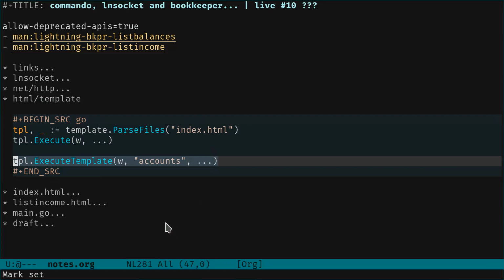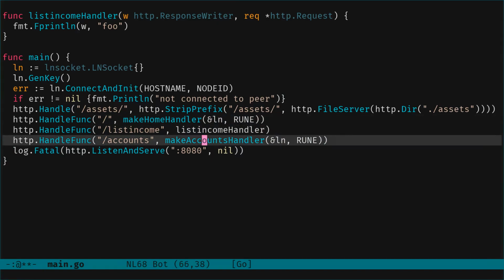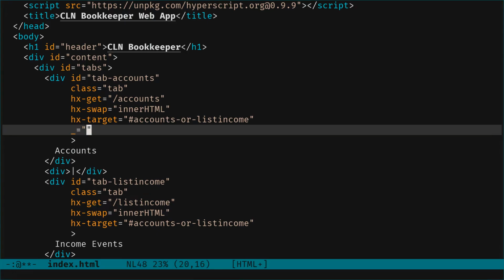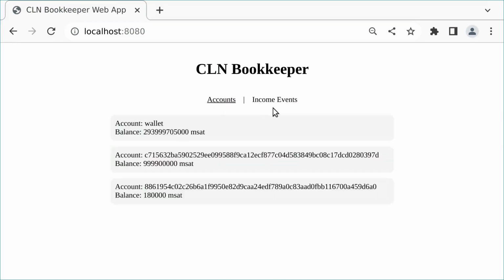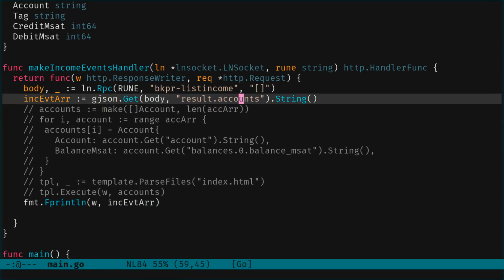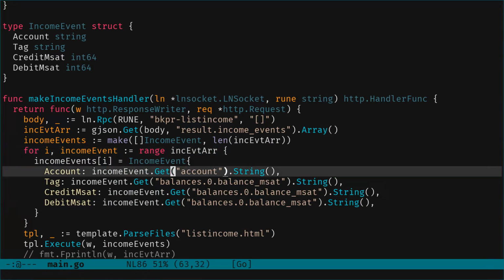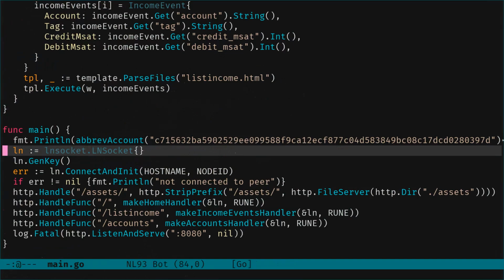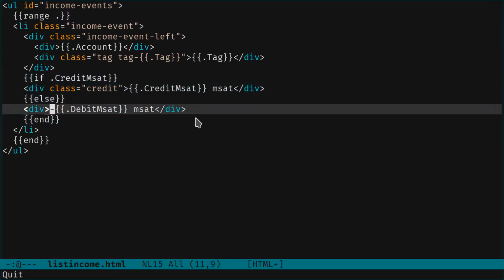Simple CLN bookkeeper web app powered by lnsocket & Golang - part 2 | LNROOM #20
Abstract: In this video we finish building a simple CLN bookkeeper web app we started in the live coding session #10.